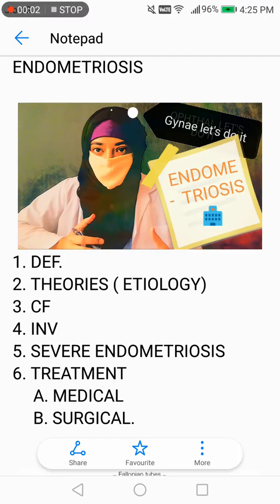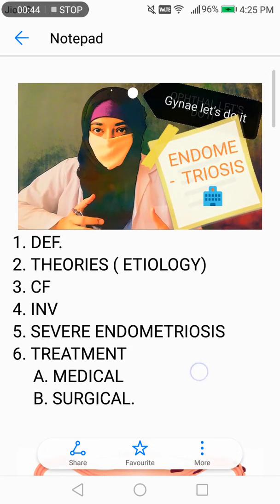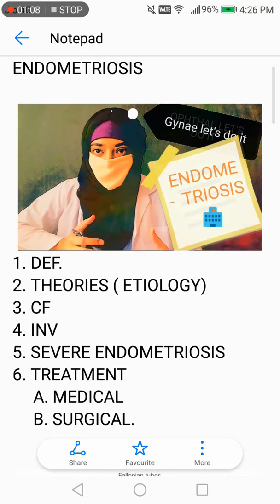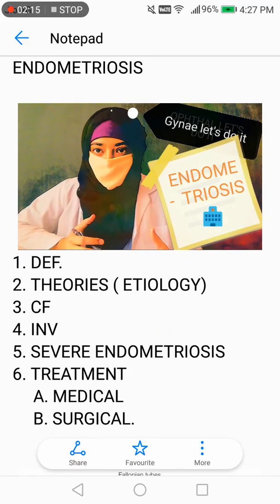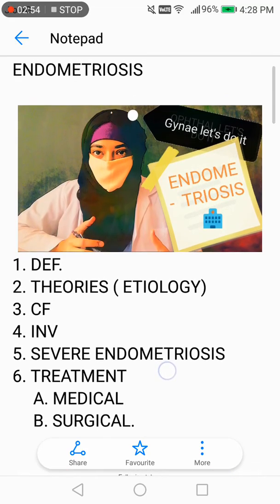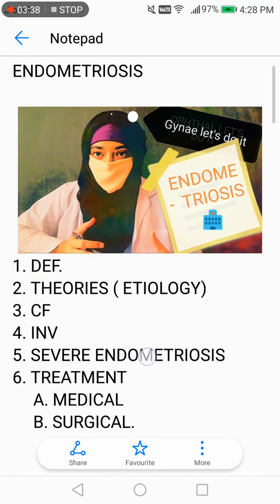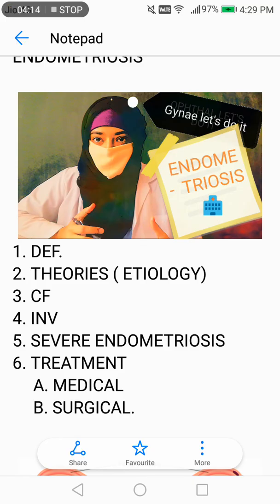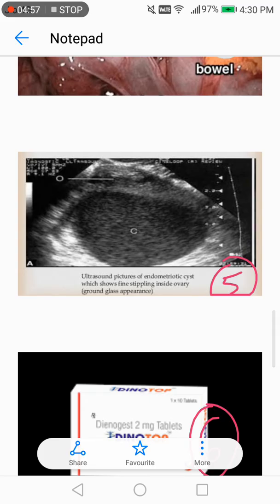ENDOMETRIOSIS SUPER SIMPLIFIED|| PART 1 || @ MAD MADICINE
This video covers endometriosis under following heads :-
1. Definition
2. Etiology
3. Clinical features
4. Investigations
5. Related images